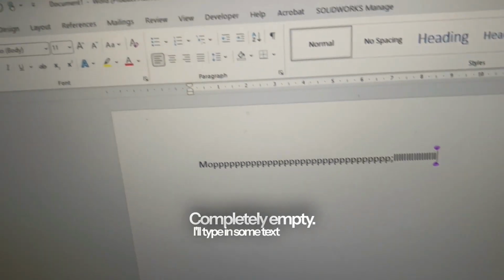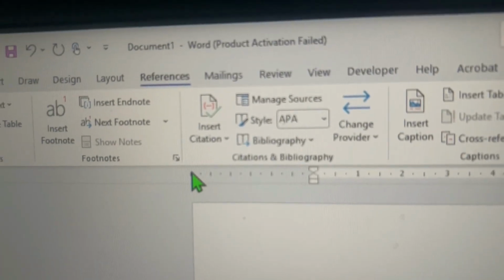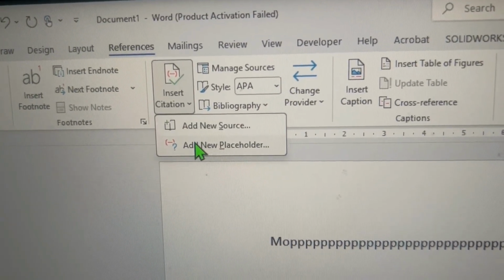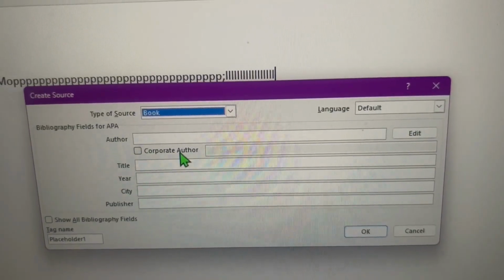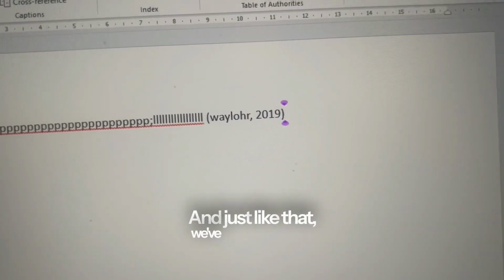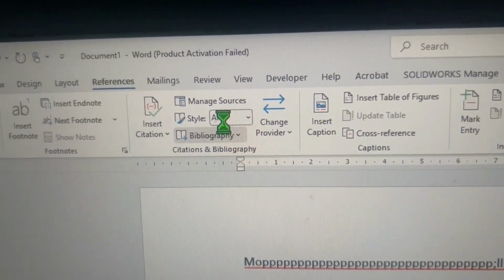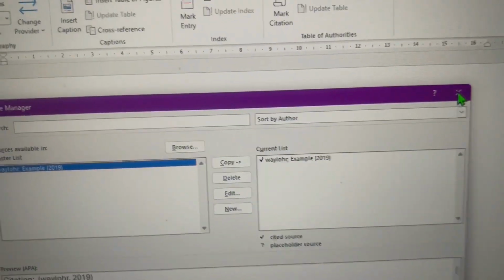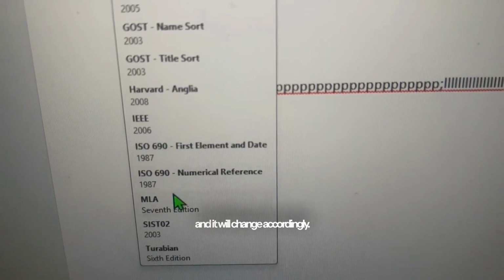How to add citations and references in Word - complete guide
In this video you will learn step by step how to add citations and references in Microsoft Word. We show how to use the built-in citation tool, how to insert sources, and how to automatically generate a bibliography. You will also learn how to manage references, edit sources, and fix common issues with citation formatting. This guide helps you create properly referenced academic documents in Word quickly and correctly.